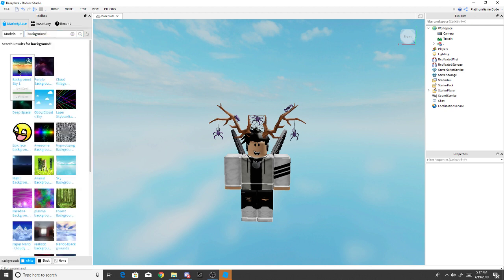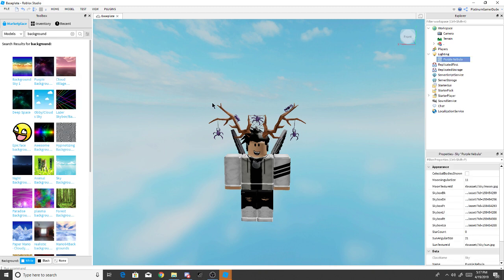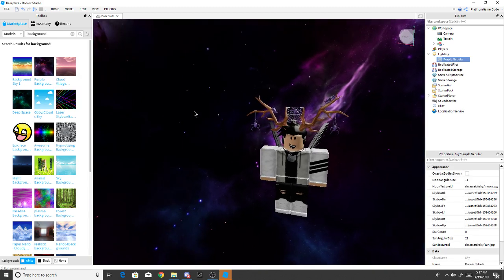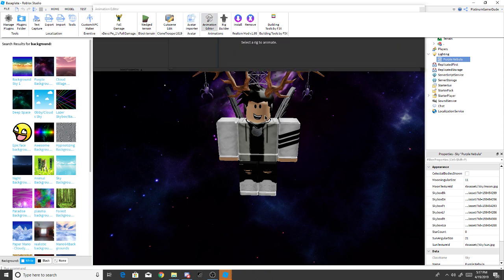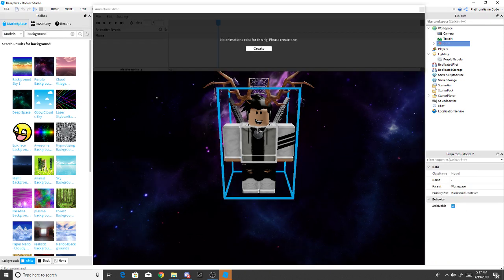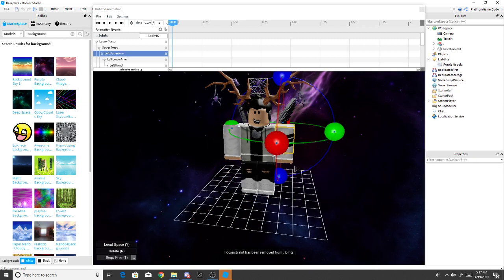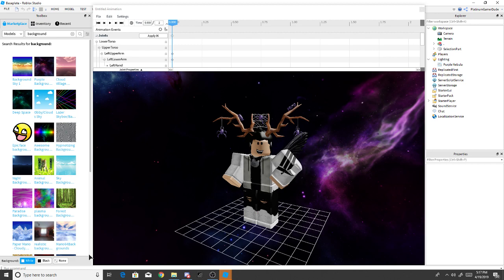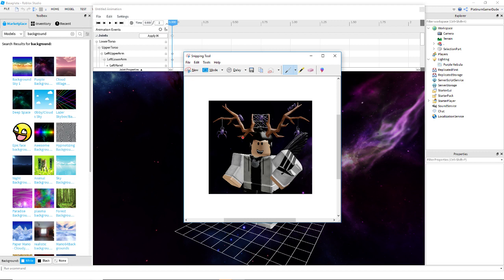How to make a CUSTOM Roblox profile pic! | Roblox Studio Easy Tutorial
HOW TO MAKE A CUSTOM POSE PROFILE PIC!